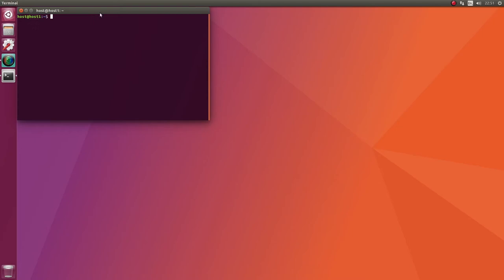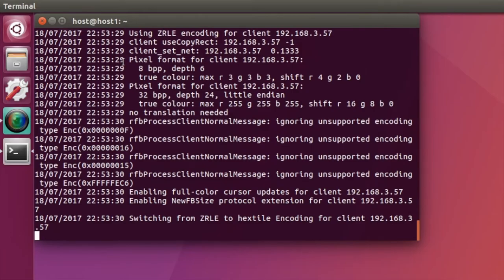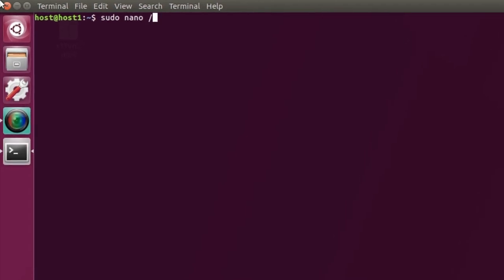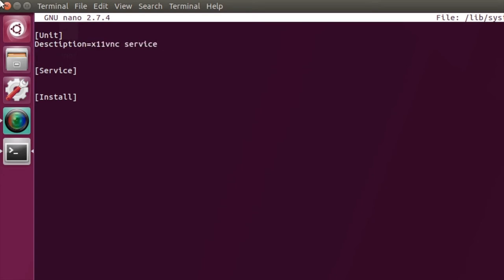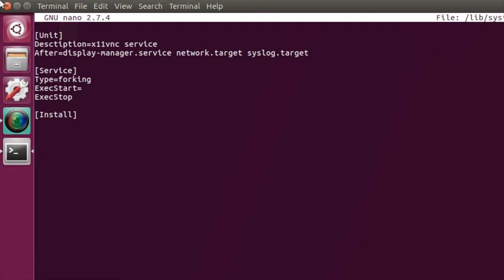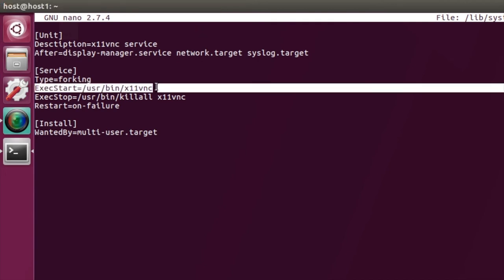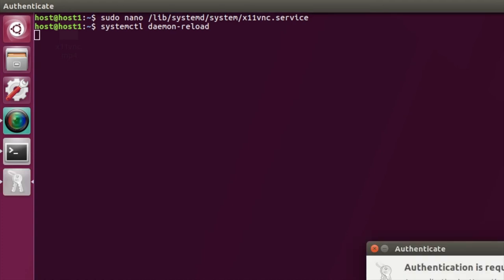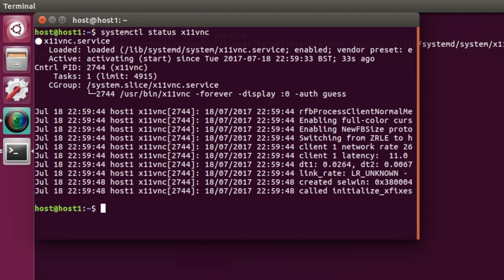#18 How to install x11vnc vnc server on ubuntu 17.04, for remote access or screen sharing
Here I show how to install x11vnc vnc server on ubuntu 17.04, for remote access or screen sharing, where it automatically starts as a service.